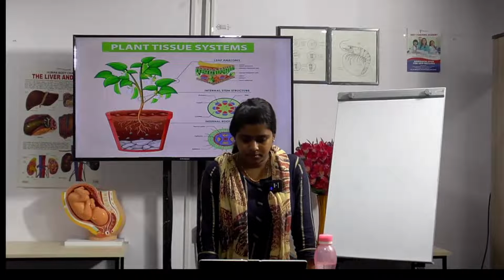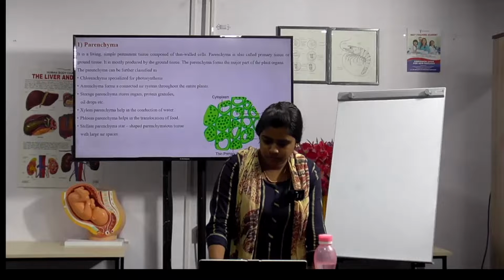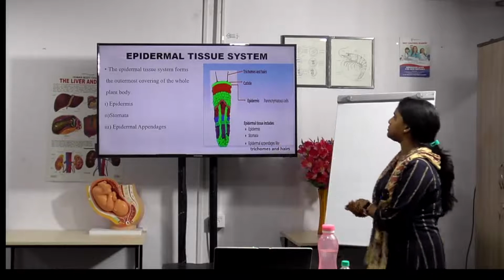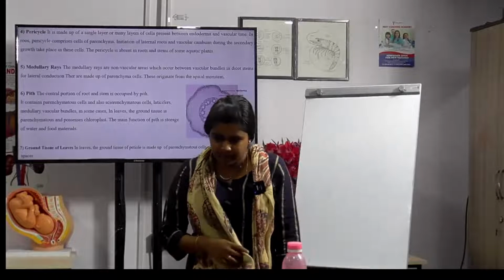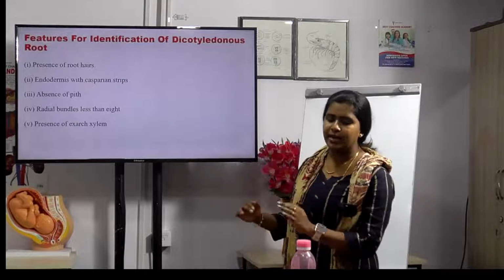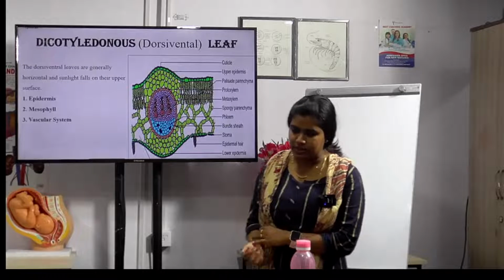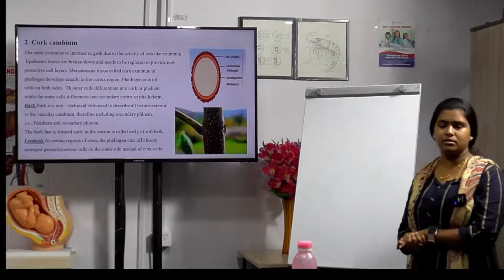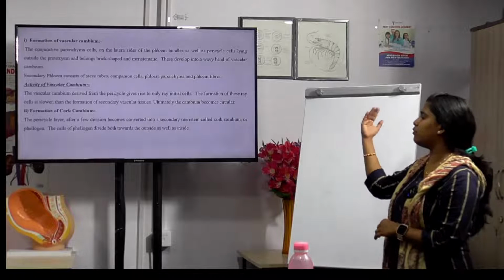BIOLOGY - ANATOMY OF FLOWERING PLANTS (NEET 2022)